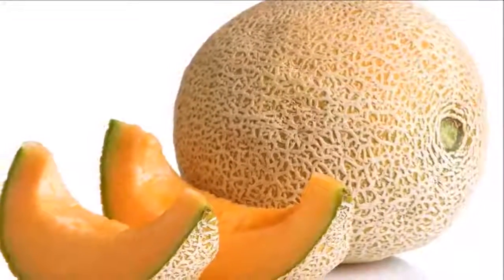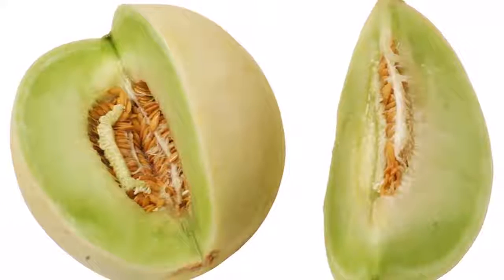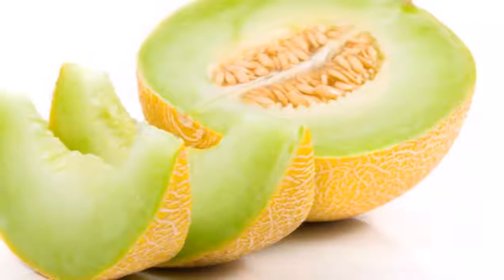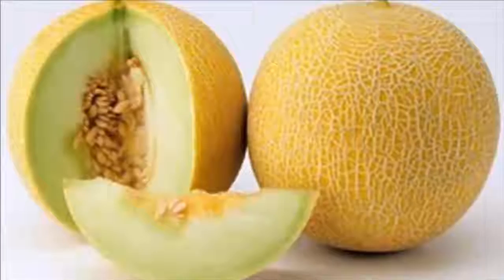You will never again throw away the seeds of MELON